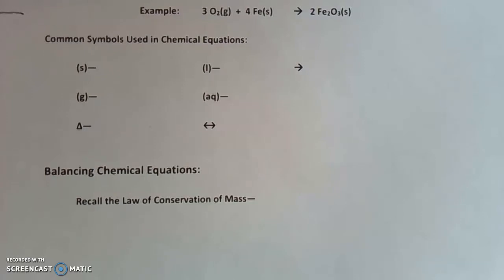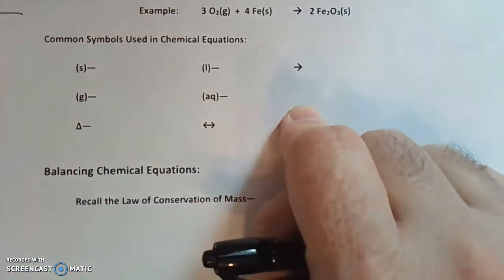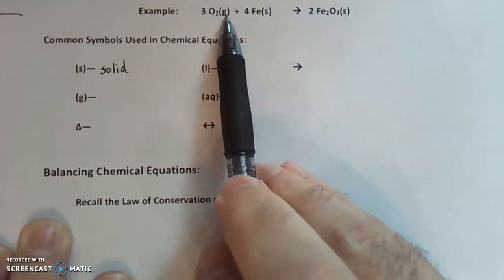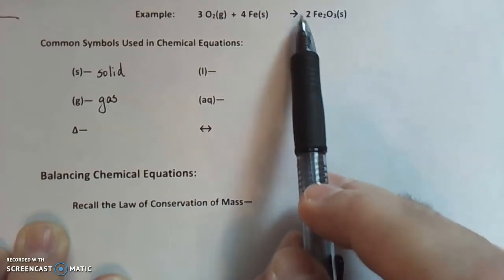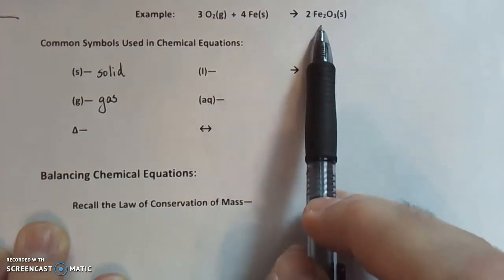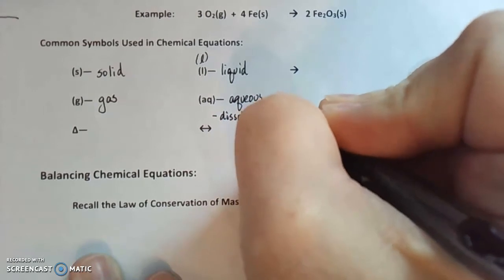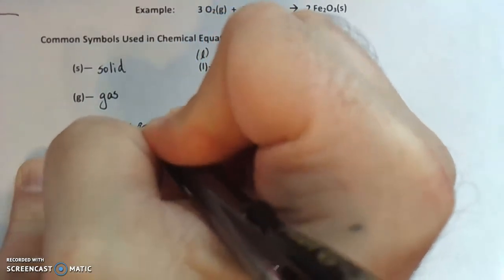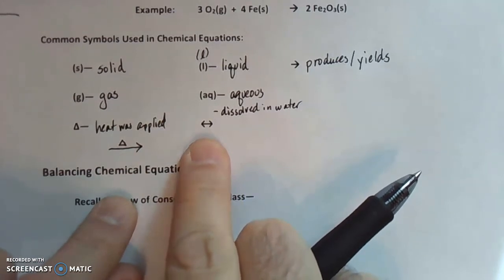Chemistry I Unit 6 Lesson 1 Video 2